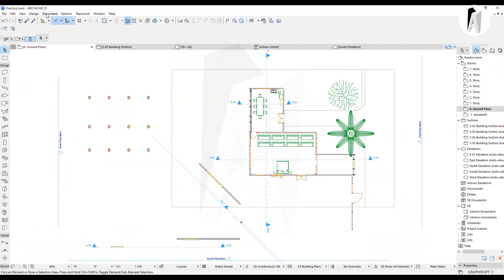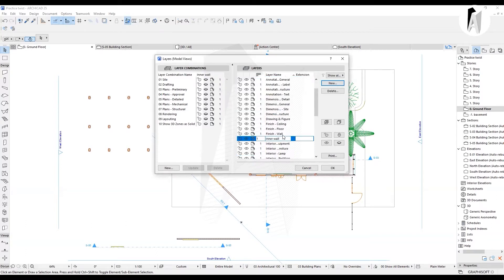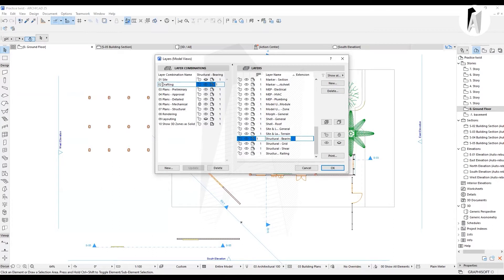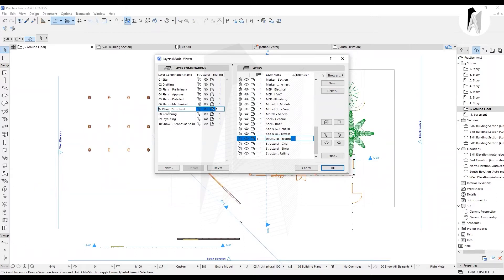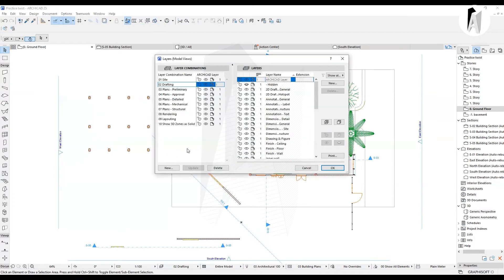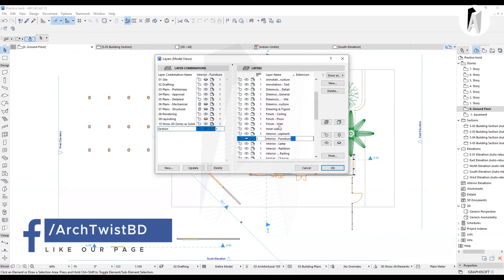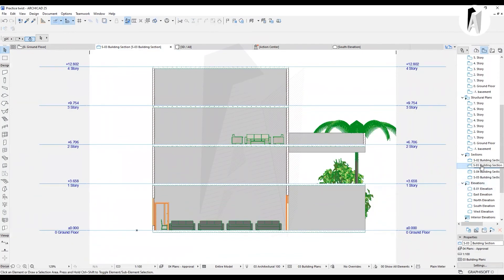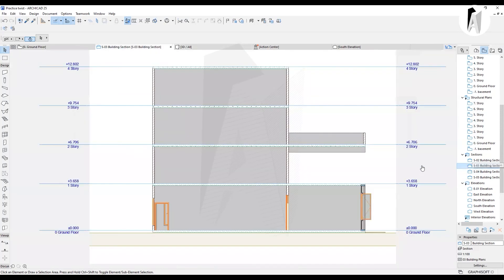How to Hide Furniture in Section view | ArchiCAD for Beginners | ArchTwist Learn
ArchiCAD for Beginners | Class recording clip from the pre-recorded session.

In this video, we will show how you can hide furniture in section view.

Course Description:
This course is designed to help you to be familiar with the definition of BIM and what BIM means in the context of architectural software. At the end of this lesson, you will be able to create detailed & accurate 2D drawings and 3D representations and renderings, and basic documentation of your ARCHICAD project.

Copyright:
ArchTwist Ltd. holds the copyright of the content of this video. Any illegal reproduction of this content in any form will result in immediate action against the person concerned.